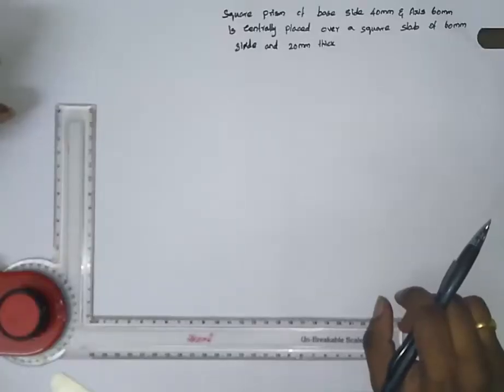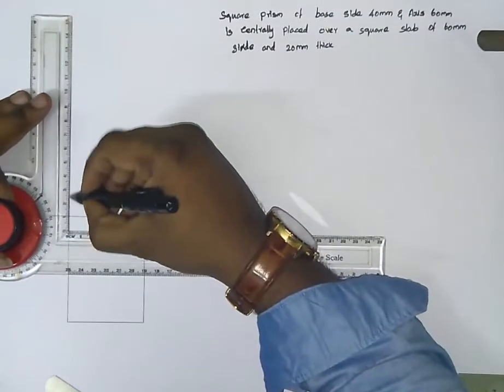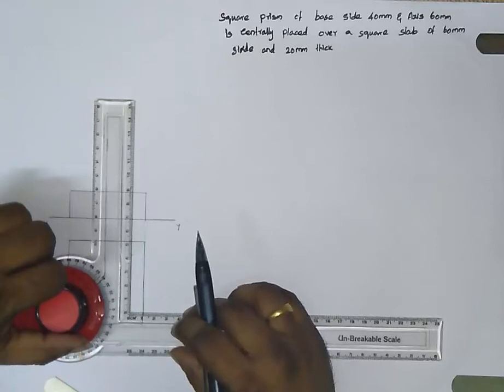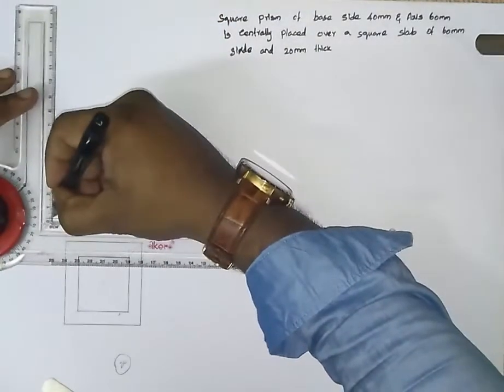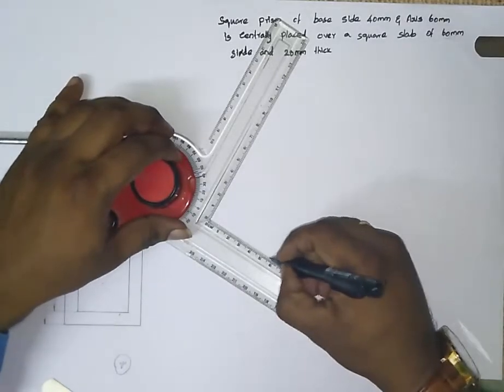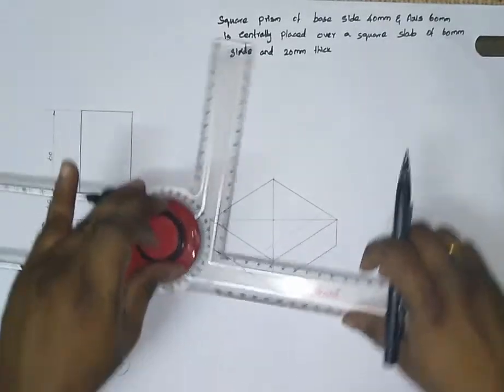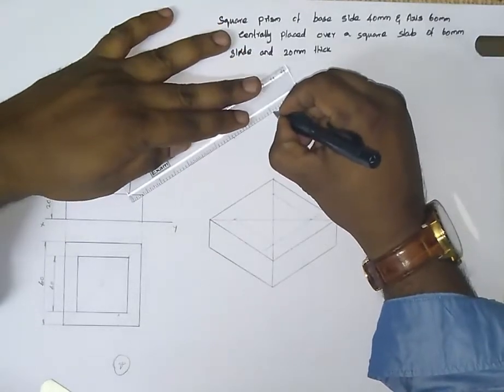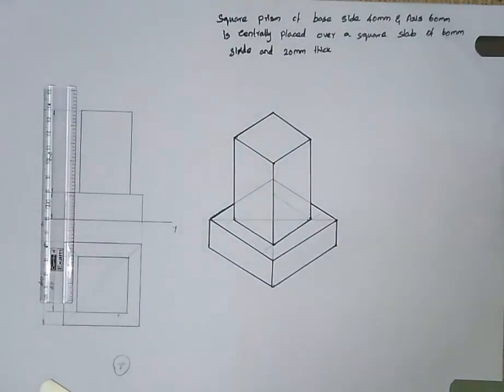Engineering Graphics| Isometric Projection| Square Prism over a slab